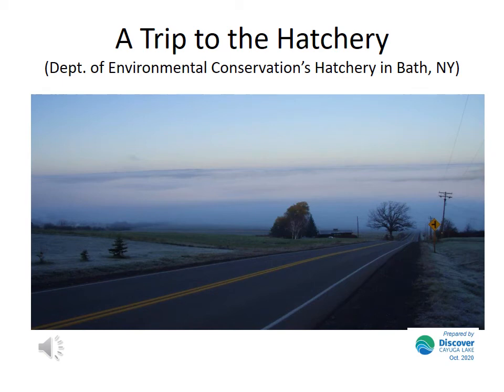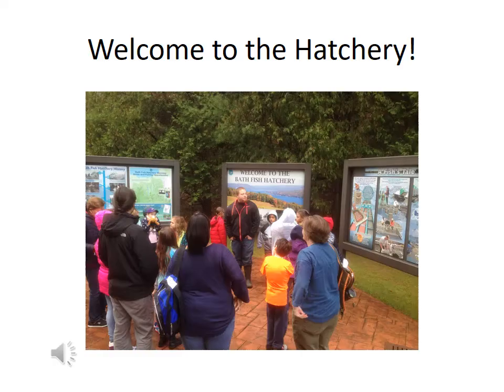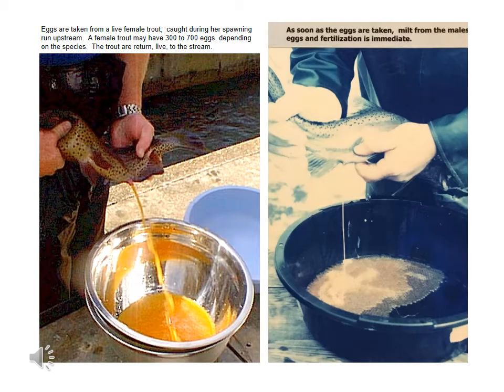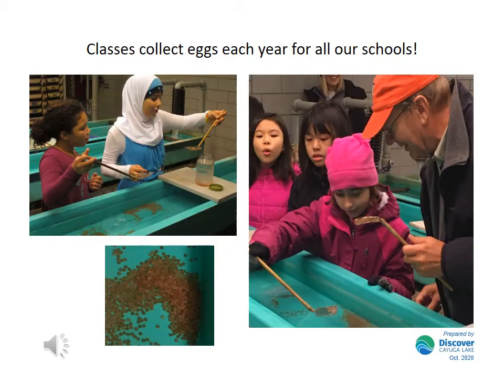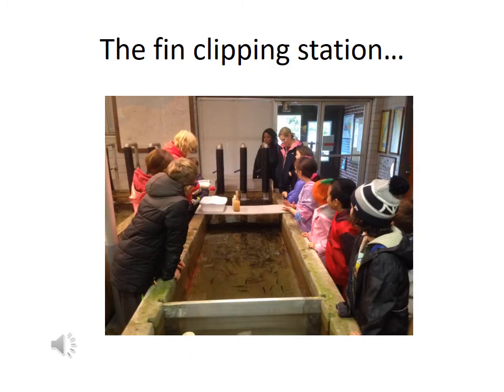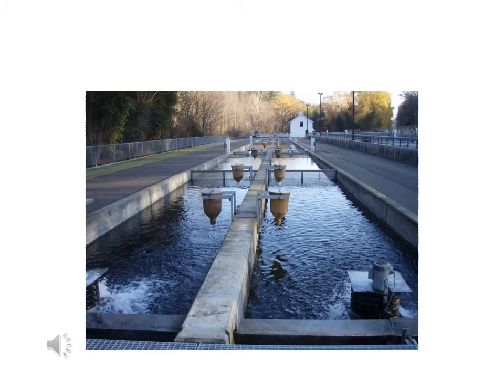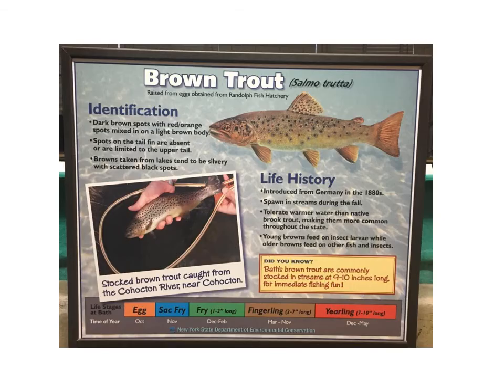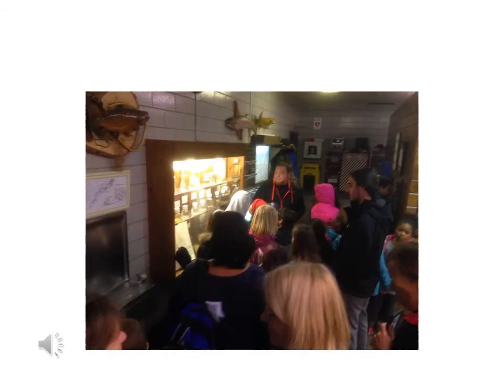Hatchery Trip Video Presentation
This converted slide show offers a quick, narrated tour of the NYS Fish Hatchery in Bath, NY, where brown trout eggs are collected for the Finger Lakes Trout in the Classroom program.